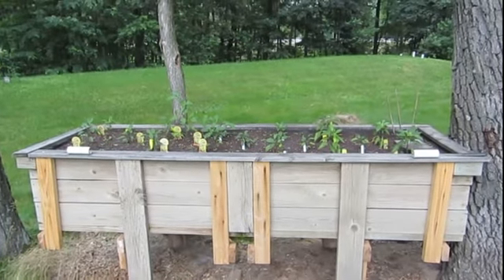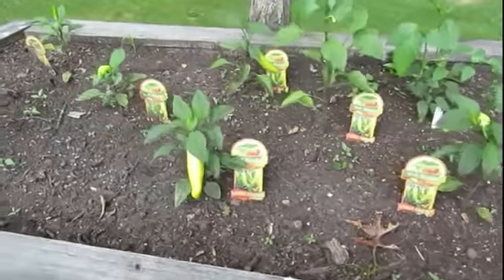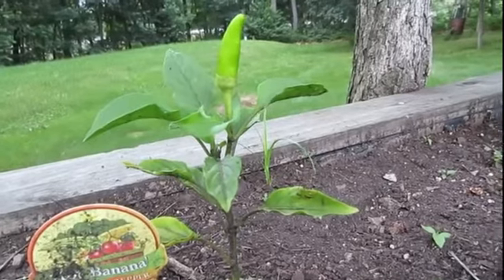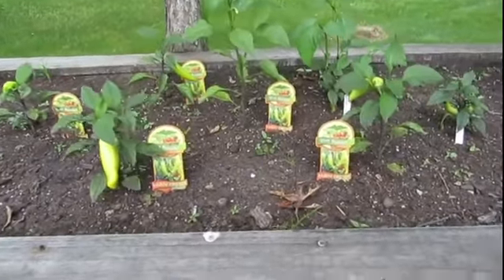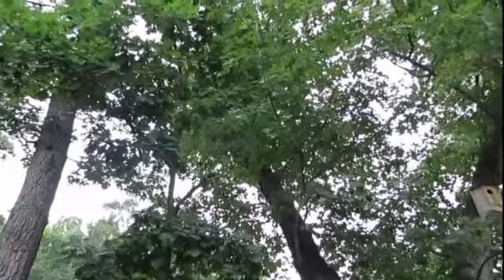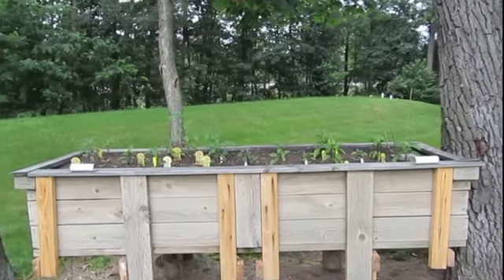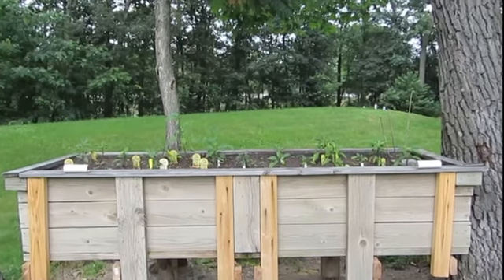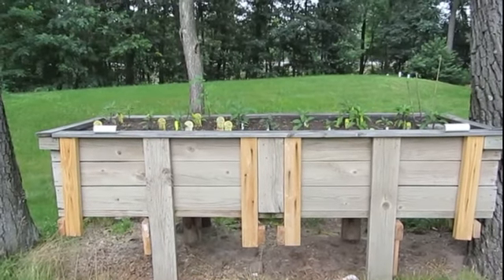20130707 Peppers 026